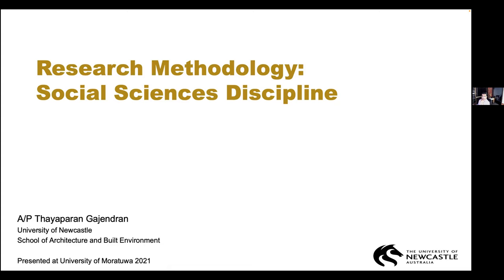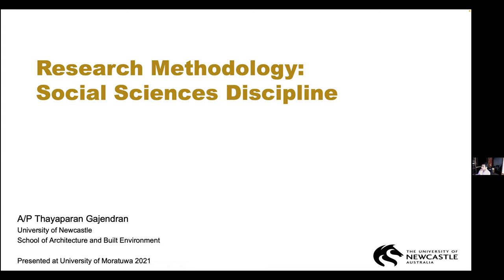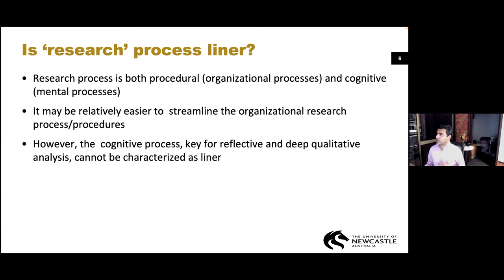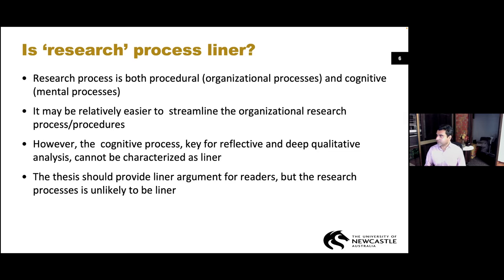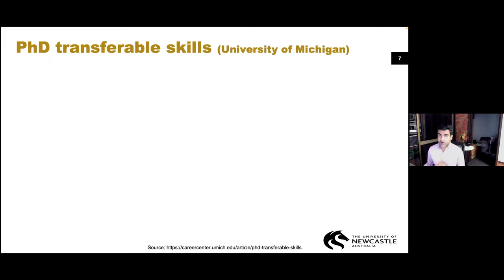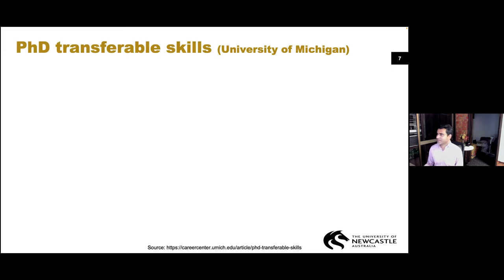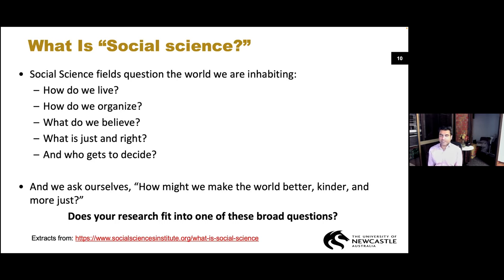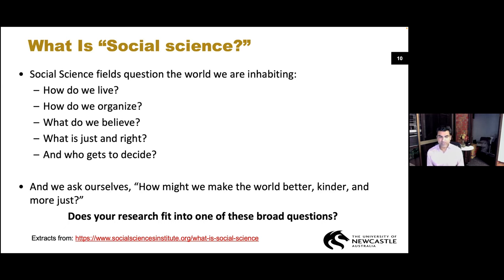Research Methodology : Prof Gajendran